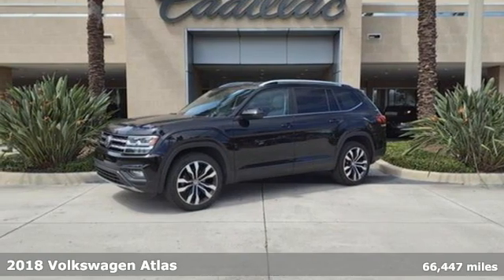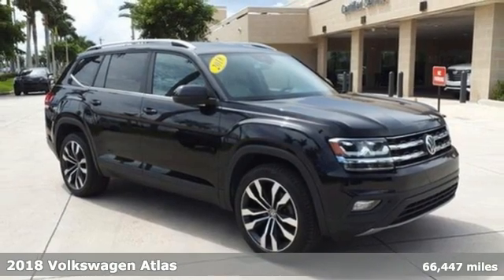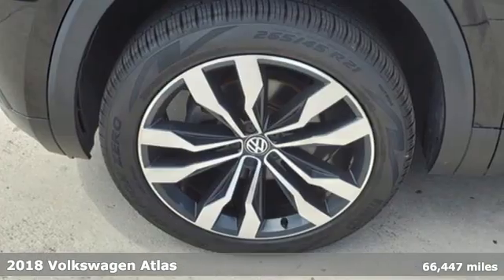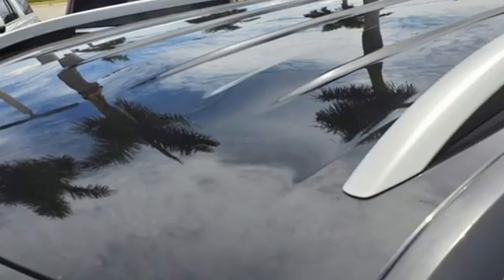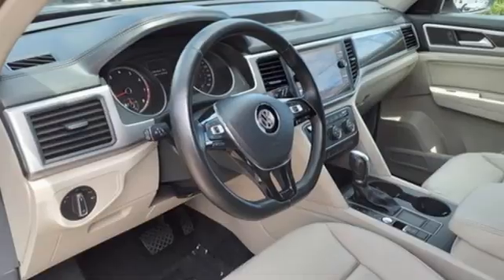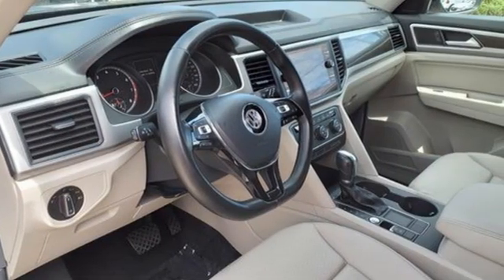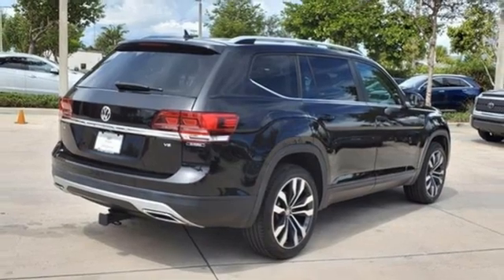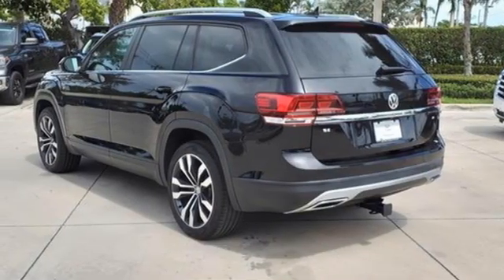Used 2018 Volkswagen Atlas Miami Fort Lauderdale, FL JC536742 - SOLD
Year: 2018
Make: Volkswagen
Model: Atlas
Trim: 3.6L V6 SE
Engine: V6 Cylinder Engine
Transmission: 8-SPEED A/T
Color: Deep Black Pearl
Interior: Golden Oak/Black
Mileage: 66447
Stock #: JC536742
VIN: 1V2DR2CA7JC536742
2018 Volkswagen Atlas 3.6L V6 SE w/Technology BlackJoin the 1.75 Million Customers and Counting ED MORSE 75 YEARS OF EXCELLENCE!Awards: * 2018 KBB.com 10 Favorite New-for-2018 Cars * 2018 KBB.com Best Family CarsEquipped with 3.60 Axle Ratio, 3rd row seats: split-bench, 4-Wheel Disc Brakes, 8 Speakers, ABS brakes, Air Conditioning, Alloy wheels, AM/FM radio: SiriusXM, Auto-dimming Rear-View mirror, Automatic temperature control, Brake assist, Bumpers: body-color, Compass, Delay-off headlights, Driver door bin, Driver vanity mirror, Dual front impact airbags, Dual front side impact airbags, Electronic Stability Control, Emergency communication system: VW Car-Net, Exterior Parking Camera Rear, Four wheel independent suspension, Front anti-roll bar, Front Bucket Seats, Front Center Armrest, Front dual zone A/C, Front fog lights, Front reading lights, Heated door mirrors, Heated Front Bucket Seats, Heated front seats, Illuminated entry, Low tire pressure warning, Occupant sensing airbag, Outside temperature display, Overhead airbag, Overhead console, Panic alarm, Passenger door bin, Passenger vanity mirror, Power door mirrors, Power driver seat, Power steering, Power windows, Radio data system, Radio: Composition Media 8.0"" Touchscreen w/CD, Rain sensing wipers, Rear air conditioning, Rear anti-roll bar, Rear reading lights, Rear seat center armrest, Rear window defroster, Rear window wiper, Remote CD player, Remote keyless entry, Roof rack: rails only, Security system, Speed control, Speed-sensing steering, Split folding rear seat, Spoiler, Standard Suspension, Steering wheel mounted audio controls, Sun blinds, Tachometer, Telescoping steering wheel, Tilt steering wheel, Traction control, Trip computer, Turn signal indicator mirrors, Variably intermittent wipers, V-Tex Leatherette Seating Surfaces, and Wheels: 18"" Prisma Alloy.

Address:
1240 North Federal Highway